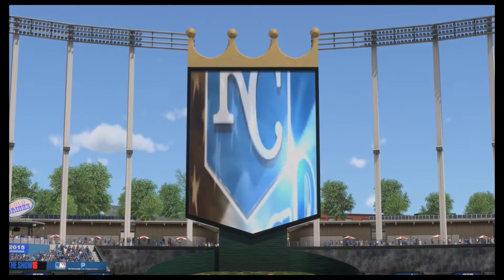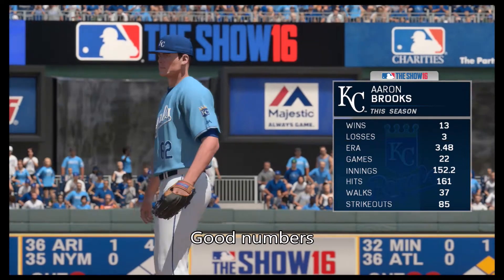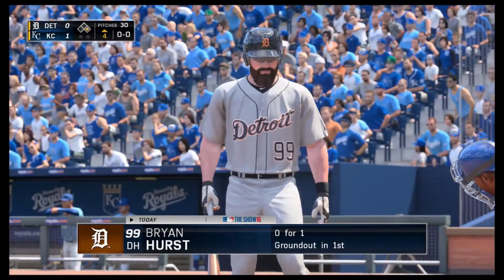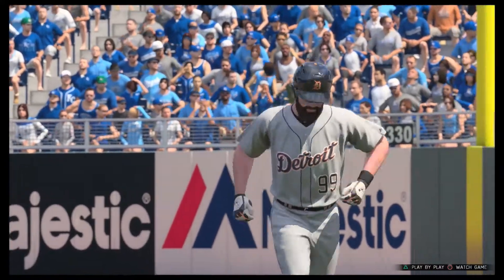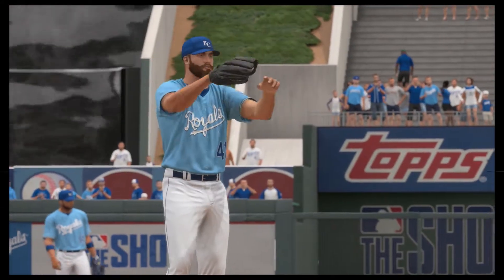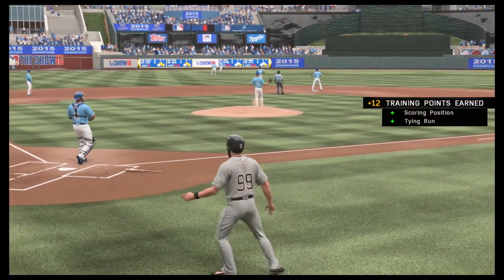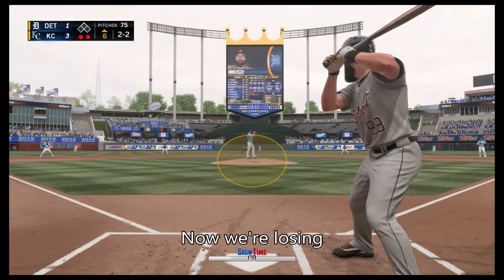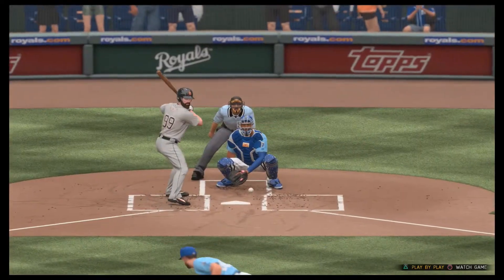MLB 16 Road to the Show (PS4): Detroit -- Aug. 14-15, 2015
It's highlights and lowlights from season five of my Road to the Show journey. I've taken my MLB 14 RTTS (PS3) player imported him into MLB 15 RTTS and then into MLB 16 RTTS (PS4) via the cloud.